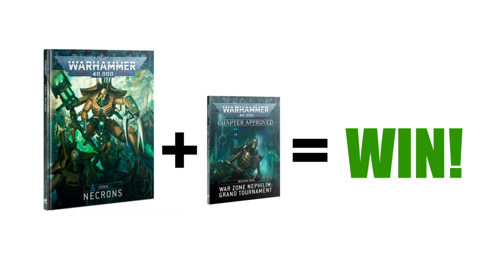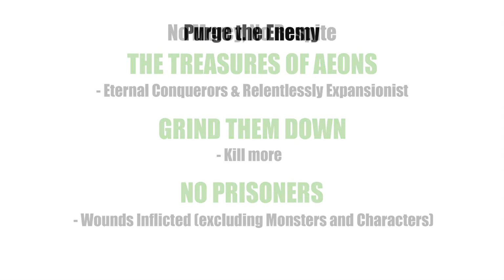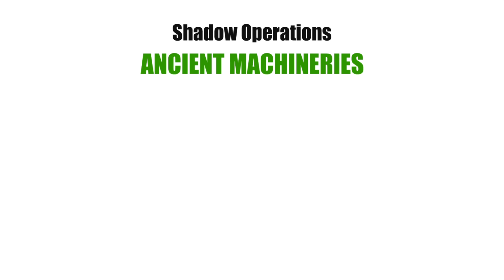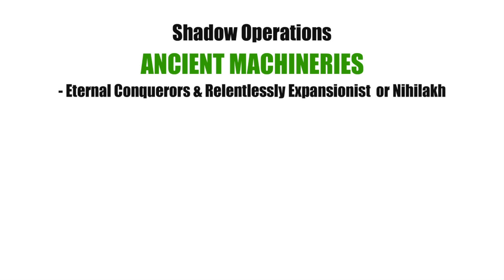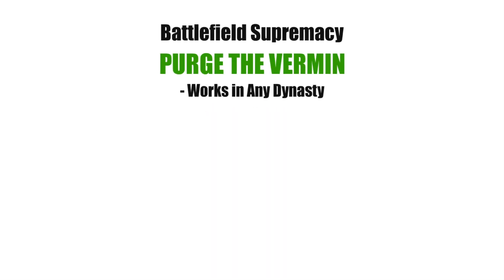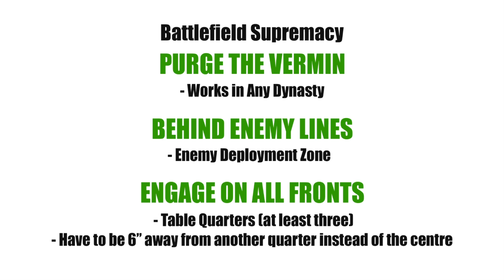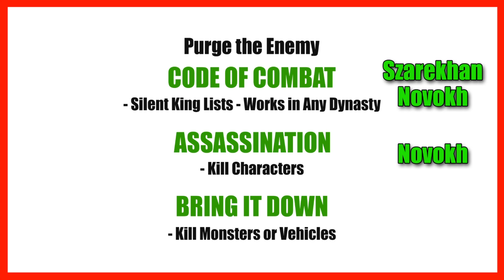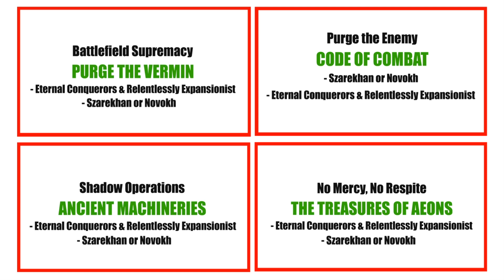Best Necron Dynasty 2022 - Warzone Nephilim Tactics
Let's talk about the Best Necron Dynasty to win our games of 40k 9th edition, with the new Chapter Approved War Zone Nephilim book and all the new necron tactics for 2022 that it brings.